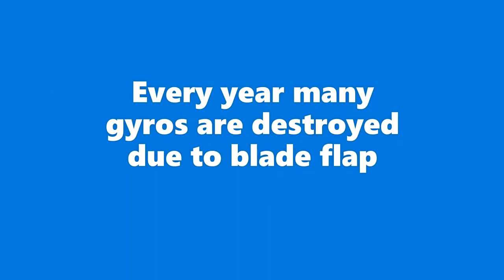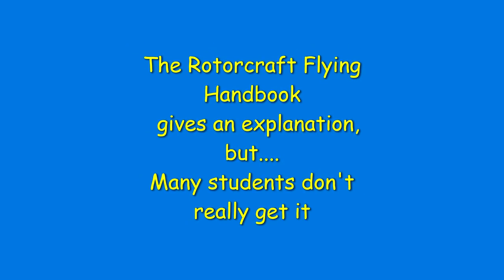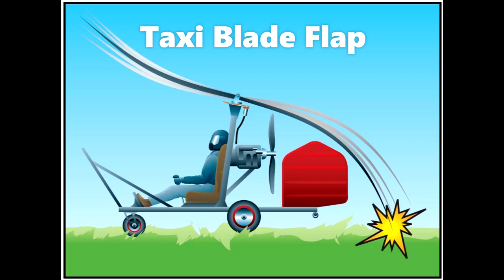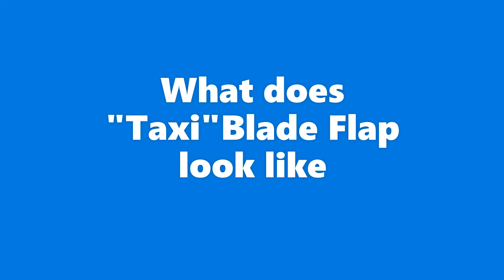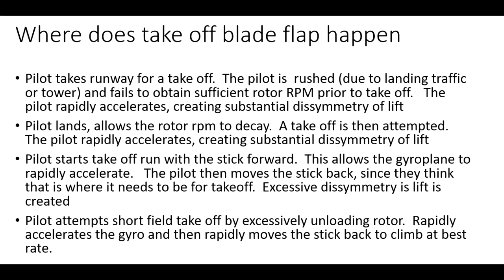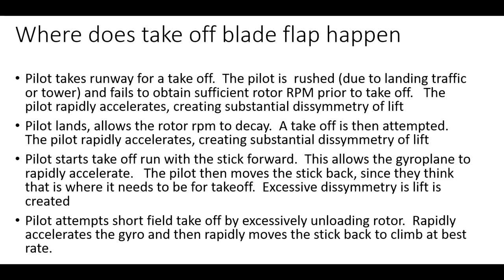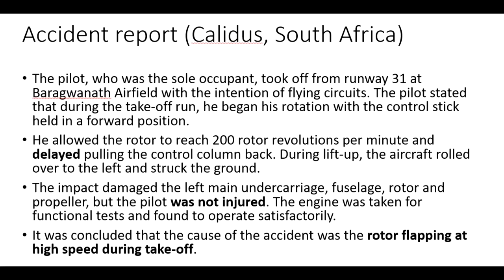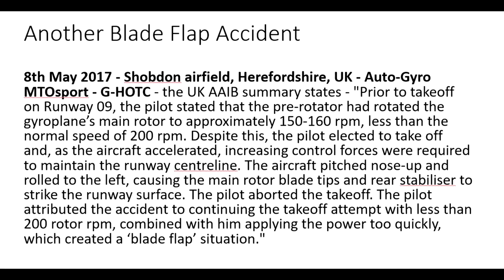Blade Flap 2022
A re-hash of the original, but a quick video of a bladeflap accident at the beginning.  For any interested, the high resolution version of the accident sceen is